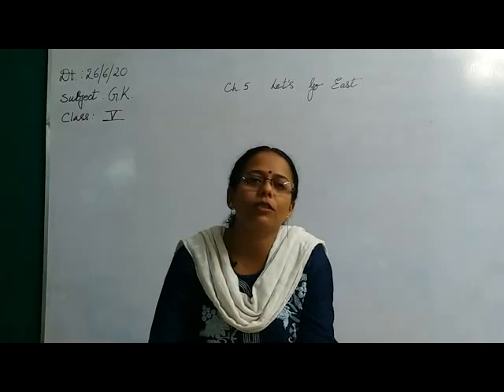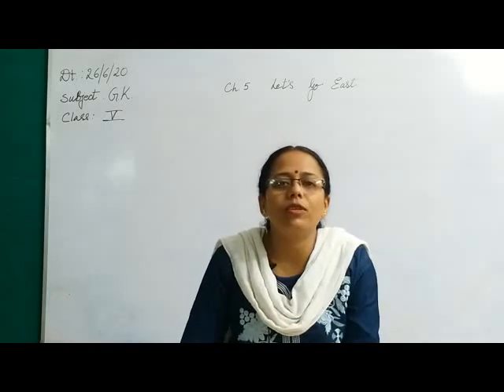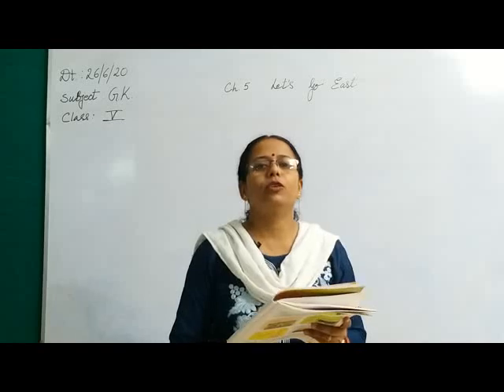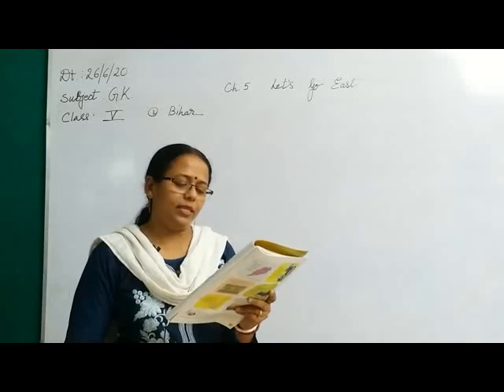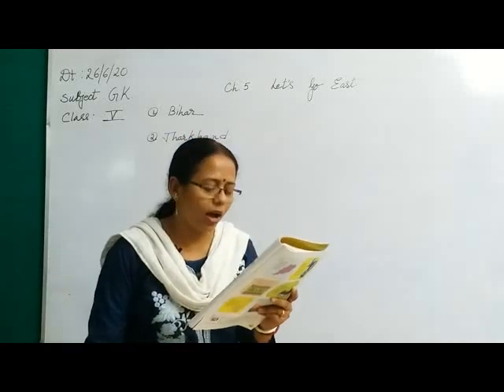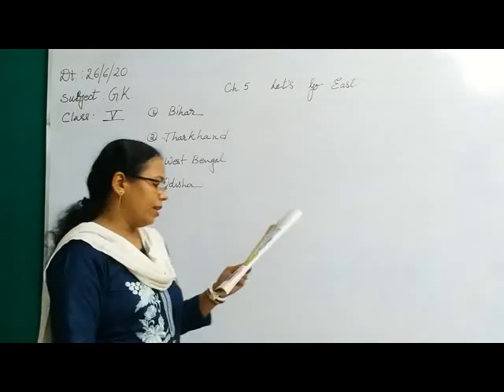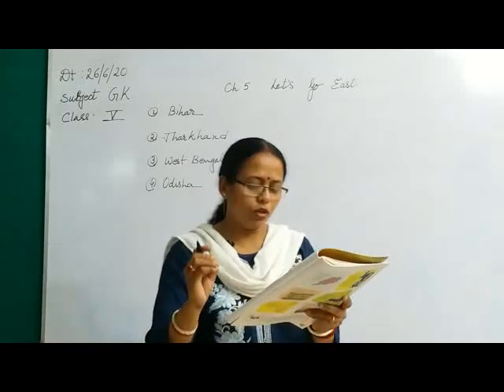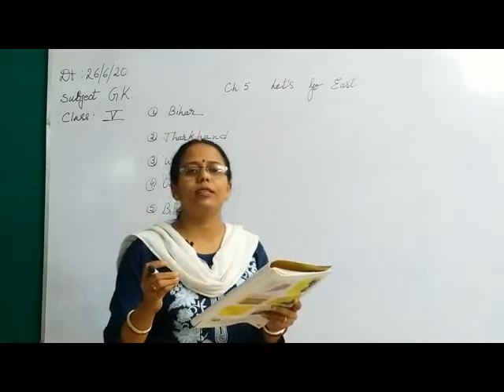Class V GK Topic : Lets go East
Teacher : Sunita Marik Malakar